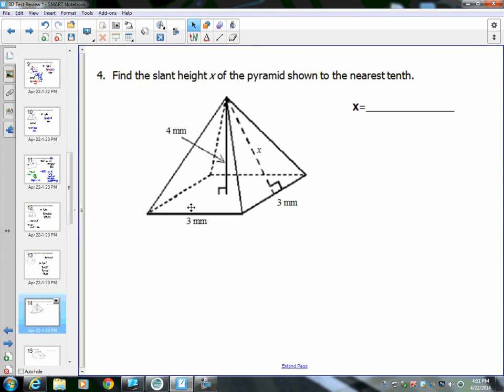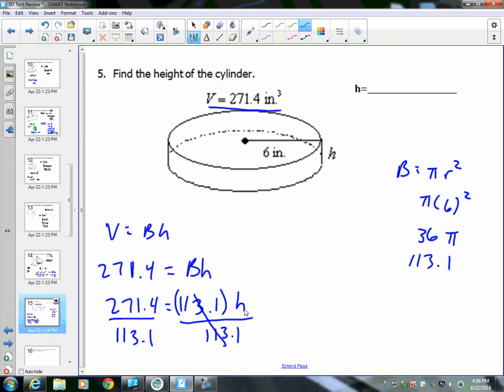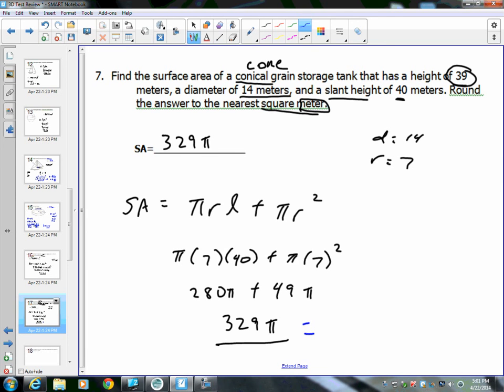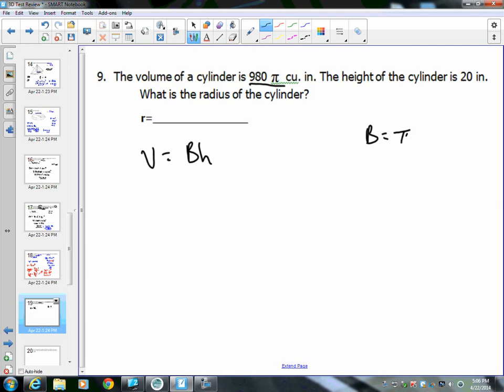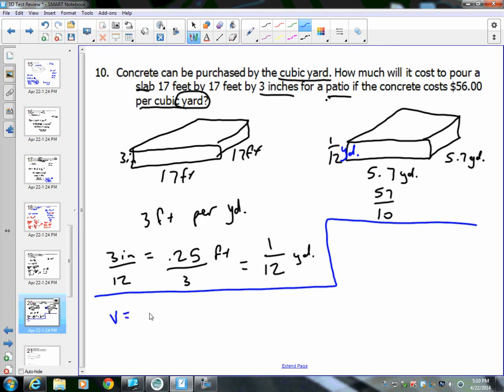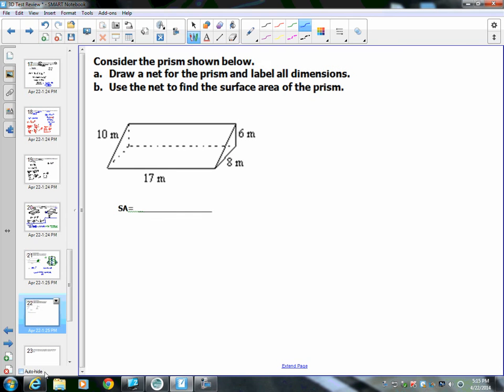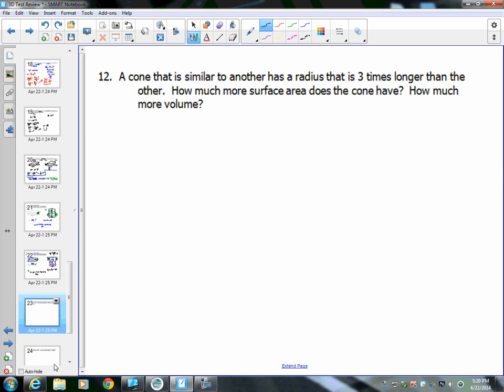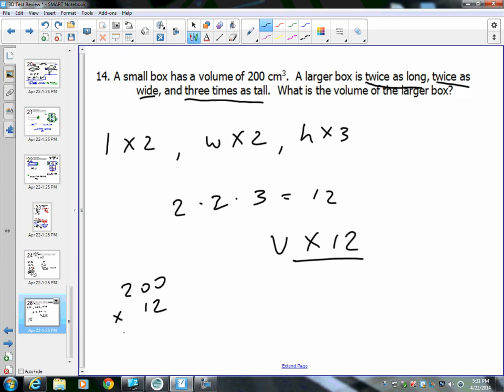3D Test review Back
The back page of the 3 Dimensional Test review sheet.  This was given out on 4-22-14 to help study for the test on 4-24-14.